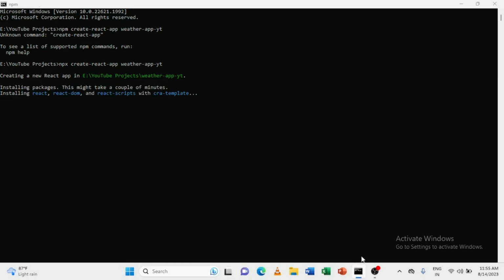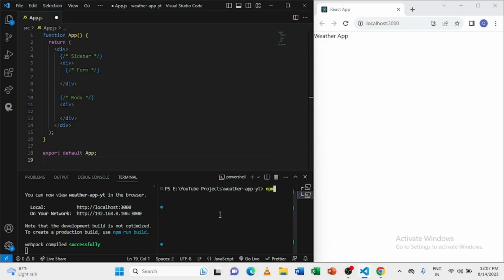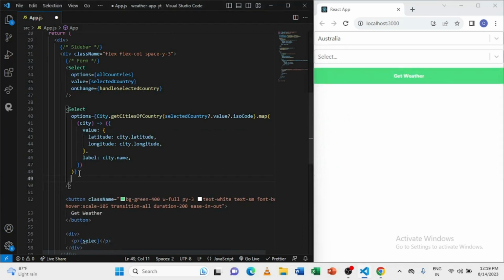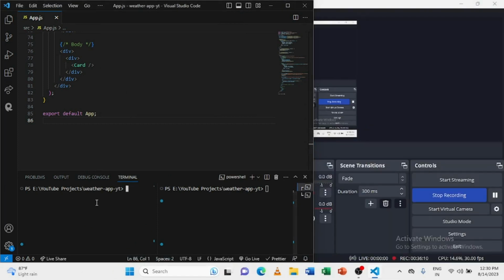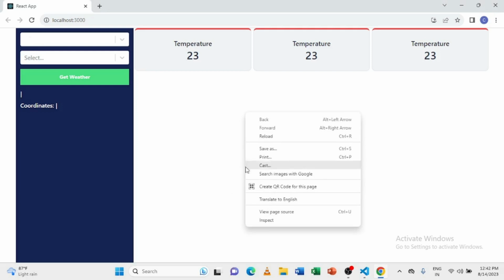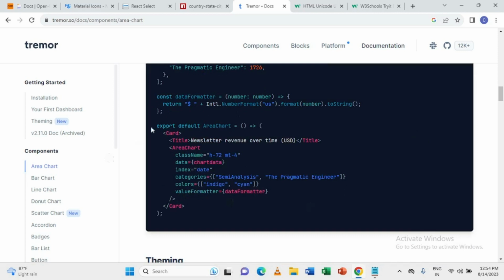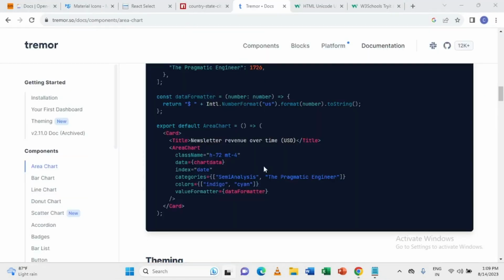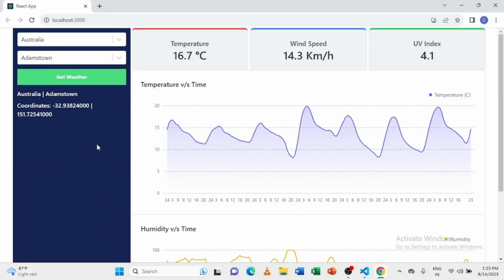Build a Stunning Weather App with React, Tailwind CSS, Tremor, and Open Meteo API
Join us on a creative journey as we dive into the world of weather app development! In this comprehensive video tutorial, we'll walk you through the process of building a captivating weather app using cutting-edge technologies like React, Tailwind CSS, Tremor, and the Open Meteo API.